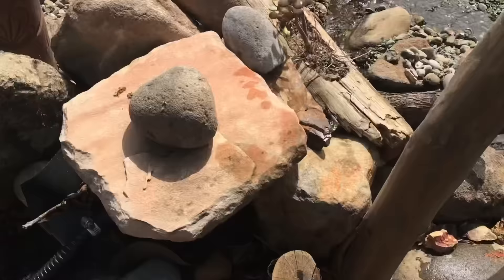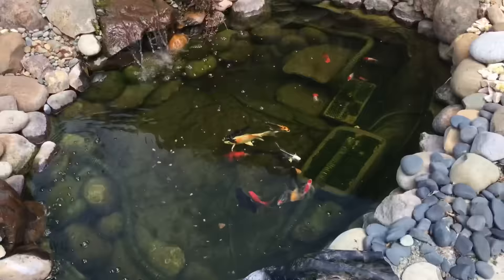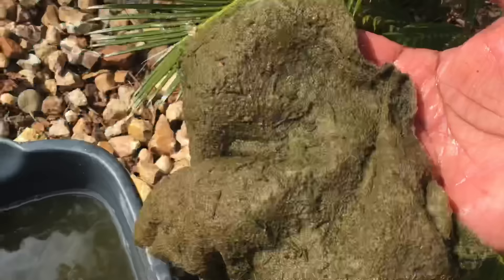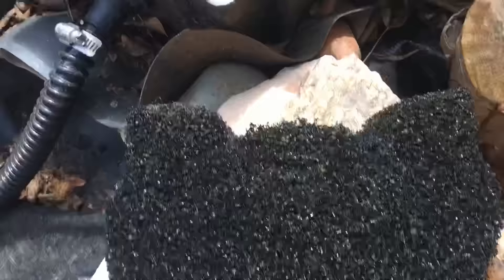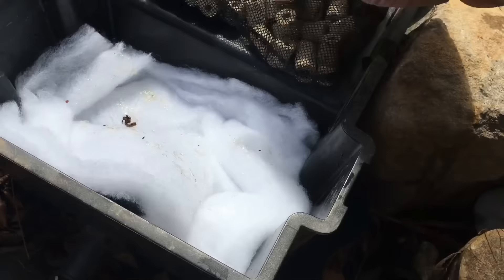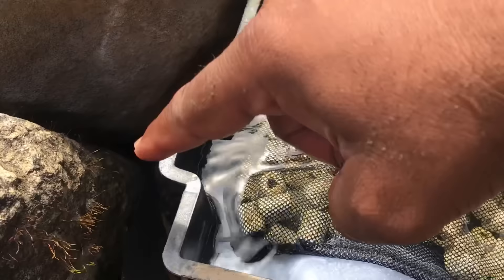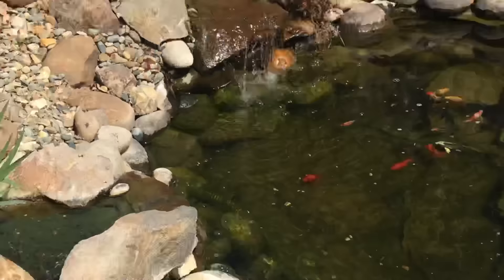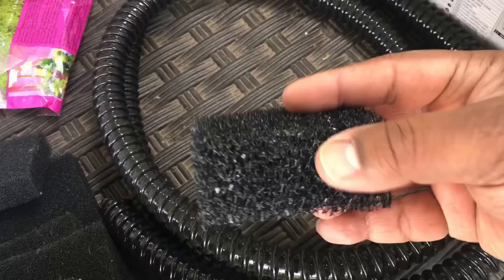SUPER CHEAP DIY POND FILTER THAT WORKS!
THIEVES ALL NATURAL ALL PURPOSE CLEANER

GET BIOHOME MEDIA “SUPER GRAVEL”
from BRANDON NISHIMOTO
The BEST BIOLOGICAL MEDIA ON THE MARKET FACEBOOK LINK below, MESSAGE HIM tell him Hawaiian Peacock sent you and he’ll hook you up with a discount, shipping is one flat rate throughout the U.S.
Ha Y N Fish Keeper MERCH
COMING SOON!!________________________________
📹WEEKLY VIDEOS📹

Don’t forget to.
MUSIC
Outro